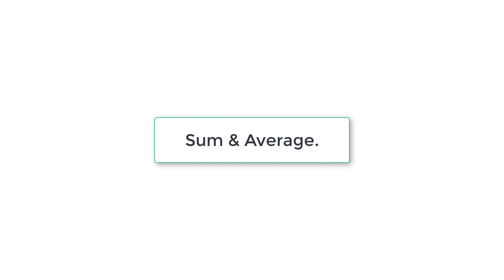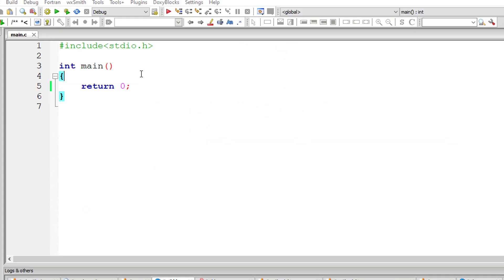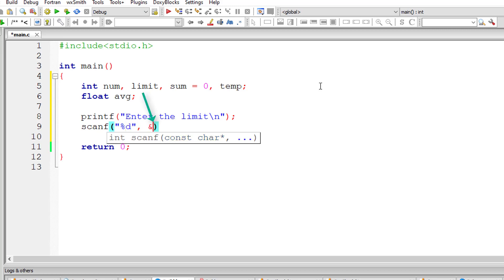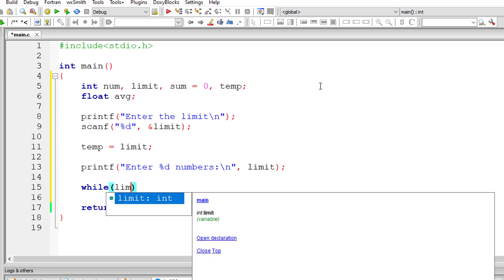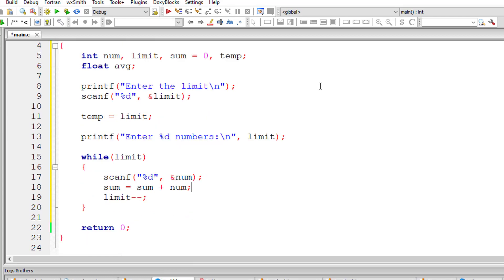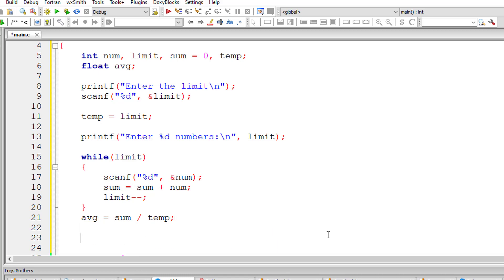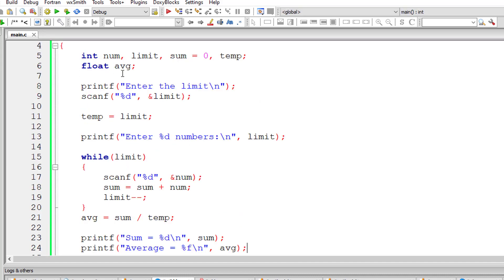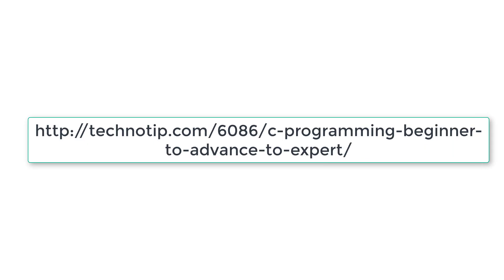Calculate Sum and Average of N Numbers without using Arrays: C Program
Write a C program to calculate Sum and Average of N numbers without using Arrays and using while loop.